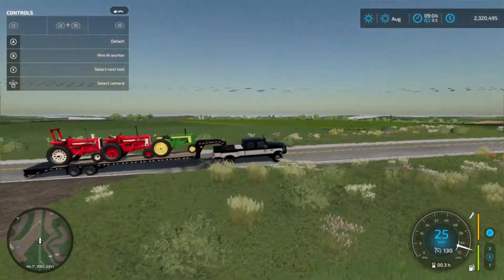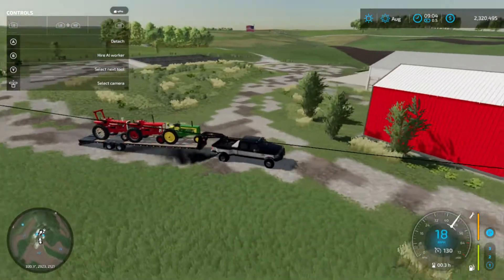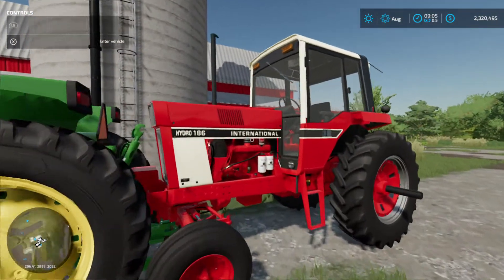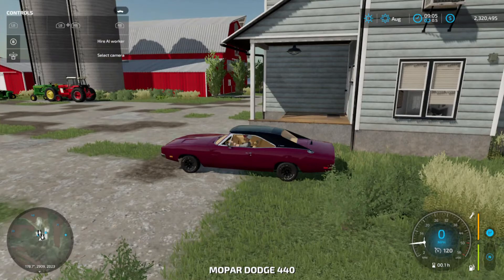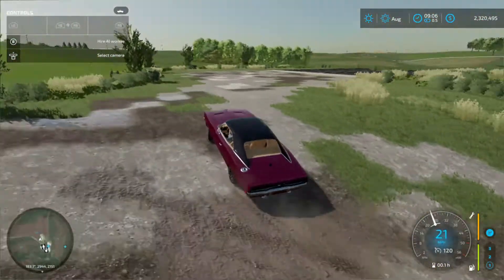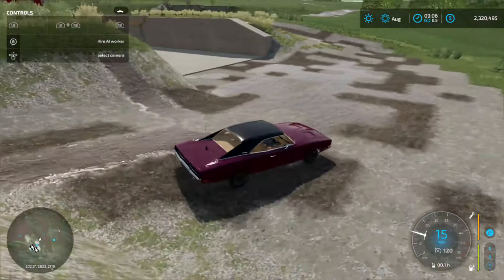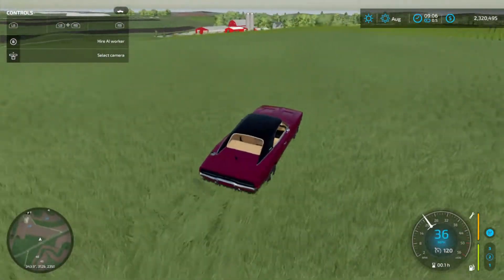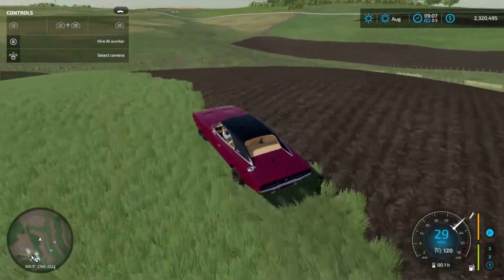Im Back! Starting a Farming Series On Westby WI! FS22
I am finally back! It has been a very hot minute since last video. This is the new channel replacing TheFSMan. I am moving some equipment to the new farm and I give tour of the farm so you know what it looks like. Enjoy the video!